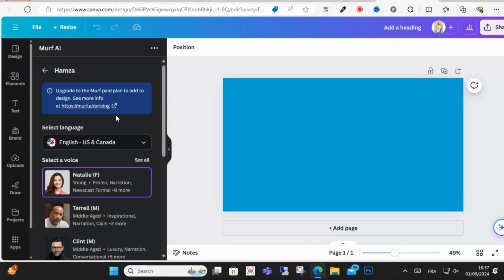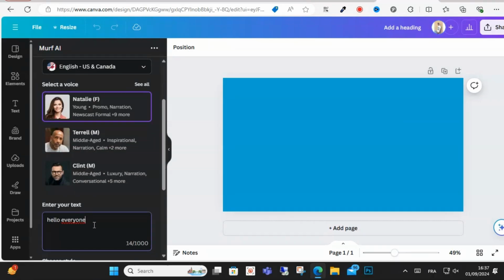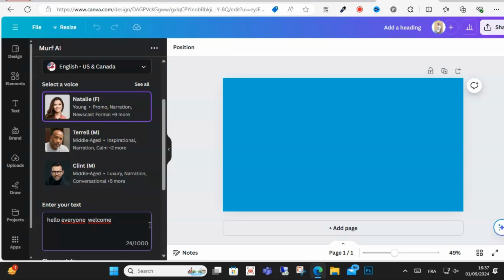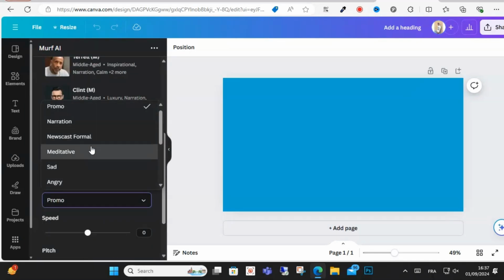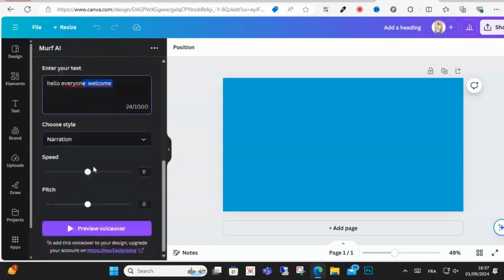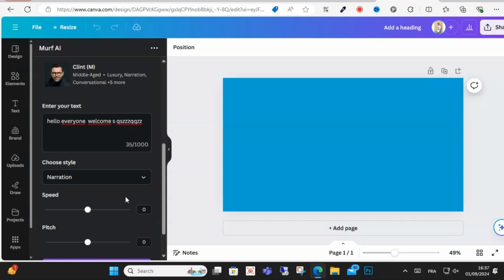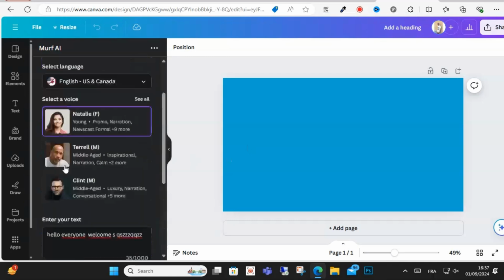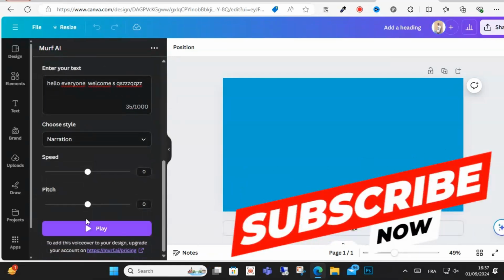How to Use Murf AI in Canva - FULL GUIDE (2024)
In this video I'll show How to Use Murf AI in Canva